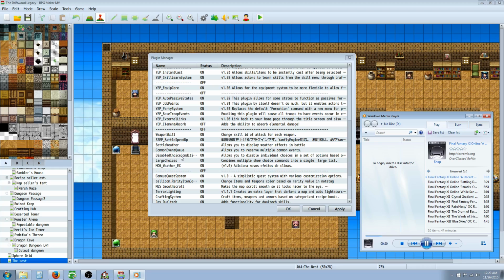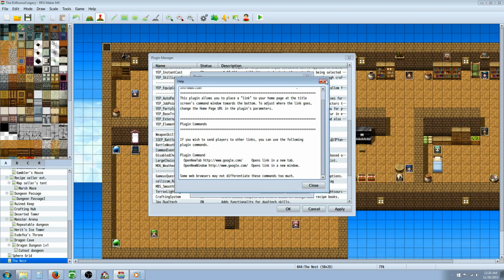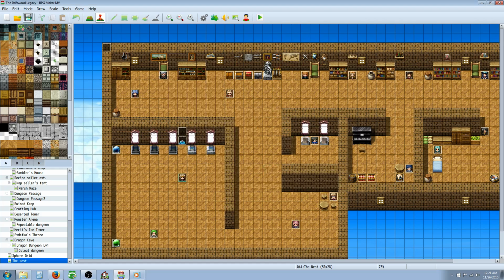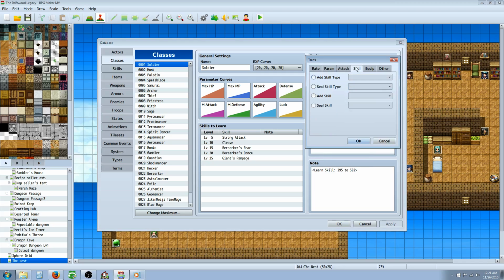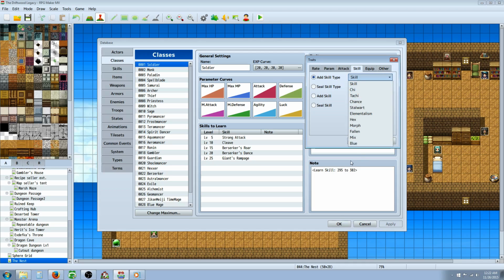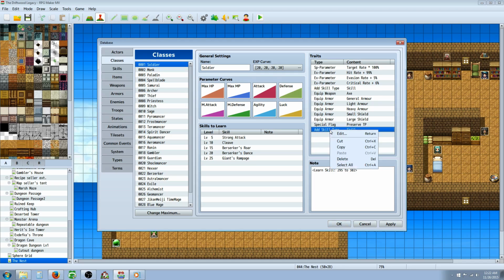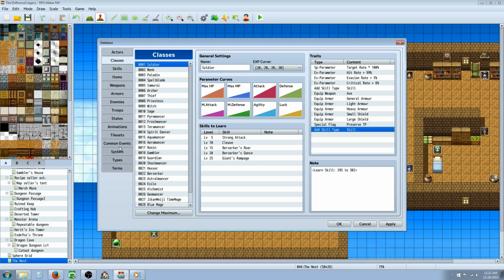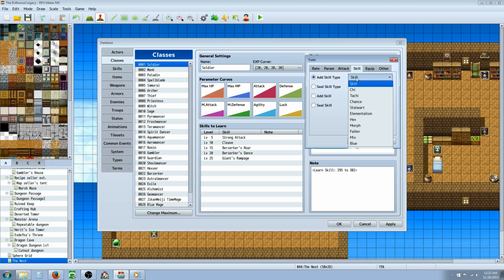RPG Maker MV Add Your Website in Game Tutorial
Hello everyone, in this short special request RPG Maker MV tutorial I'll show you how to add a button to your game's opening menu that links to your website or youtube channel as well as answer another special request question from the rpgmakermv.co forums. :)

---Yanfly's website (External Links plugin)